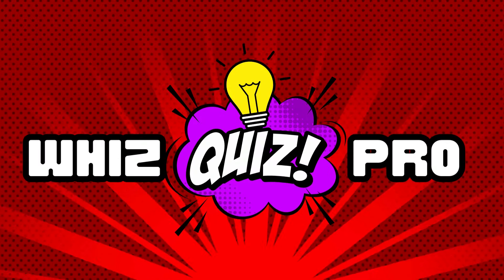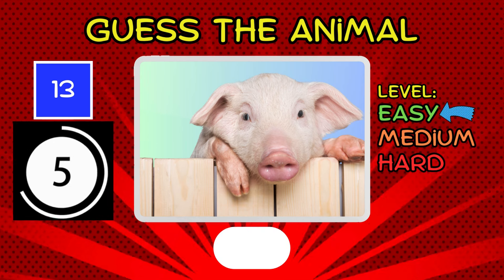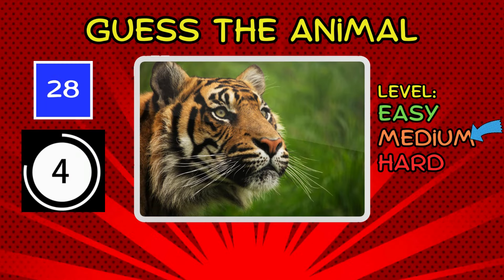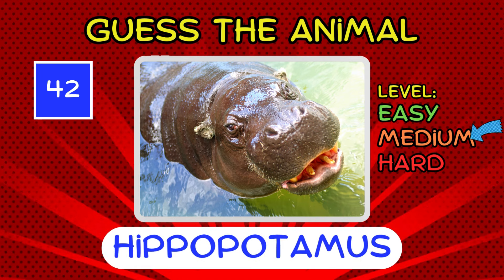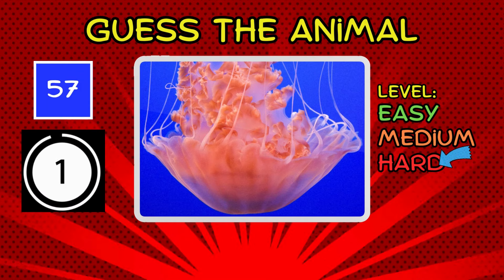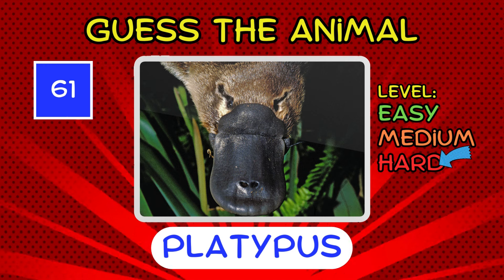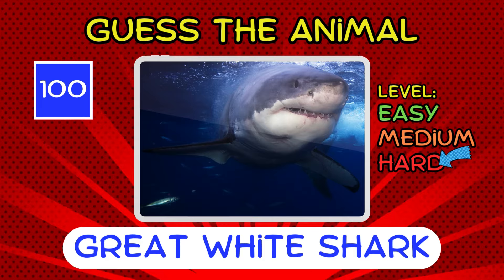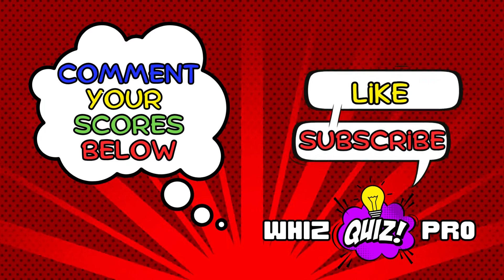Guess 100 ANIMALS! 🐶🐱 Guess The Animal Quiz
👋 Hey, Whiz Kids! Welcome to Whiz Quiz Pro! Today we're playing, Guess The Animals. 100 animals from all over the World. Some are super easy, and some are a little harder. We will start on easy level, but guesses will get harder as we get closer to number 100.  Let's go, pro!

In today's video we play: Guess 100 ANIMALS! 🐶🐱 Guess The Animal Quiz... Keep watching for the ultimate test of your animal knowledge with challenges like the guess the animal game, where you can participate in the guess the animal quiz and see if you can guess the animals correctly. Try your hand at the guess 100 animals challenge, or push yourself with the intense guess the animal in 3 seconds and guess 100 animals in 3 seconds rounds. Whether you're into animal quiz games, guess the animal name puzzles, or the guess the word challenges, this experience has it all. Take on the guess the animal challenge and see how well you fare in the animal trivia and animal quiz game sections. Don't miss the guess 100 sea animals round, where your knowledge of aquatic creatures will be put to the test. With animal quiz answers provided, you can learn and improve as you go through this ultimate animals quiz and animal trivia quiz. Keep watching and see if you can guess 100 animals in 3 seconds in this thrilling animal quiz!

Inspired by Quiz Kingdom, Quiz Monster, and The Quiz Show.

Inspired by Guess The Animal By Emoji | Animal Emoji Quiz

Inspired by Guess 120 Animals in 3 Seconds | Easy, Medium, Hard, Impossible

Inspired by Guess 60 ANIMALS...! 🐶🐱 EASY to IMPOSSIBLE 🧠🤯

Inspired by Guess 100 Animals in 10 Minutes (Animal Quiz)

Inspired by Guess 100 Animals in 3 Seconds | Easy, Medium, Hard, Impossible

📖 Chapters
0:01 - Welcome
0:04 - Quiz Instructions
0:22 - Easy Level
4:22 - Medium Level
9:25 - Hard Level